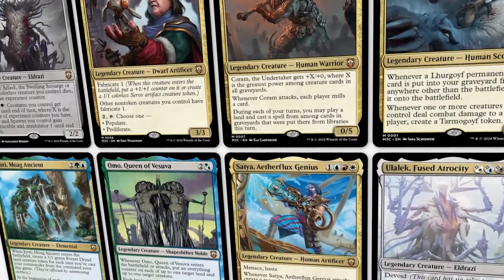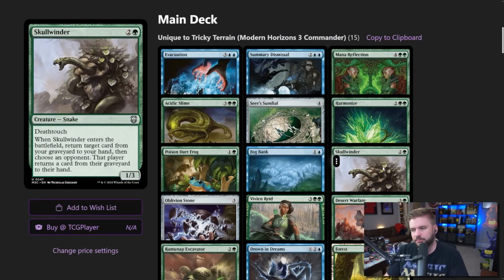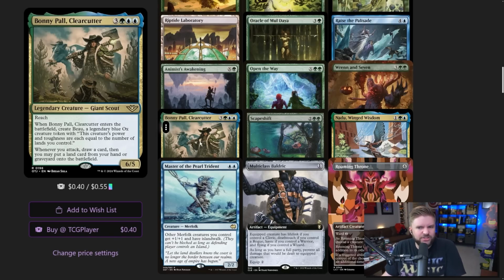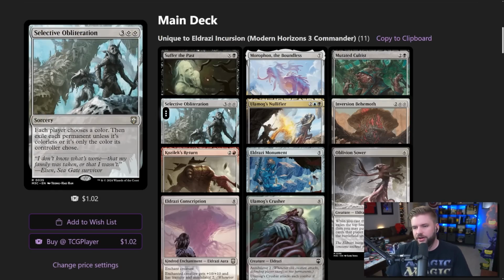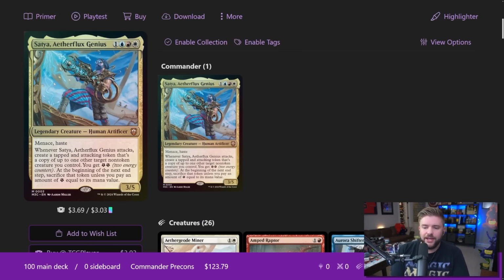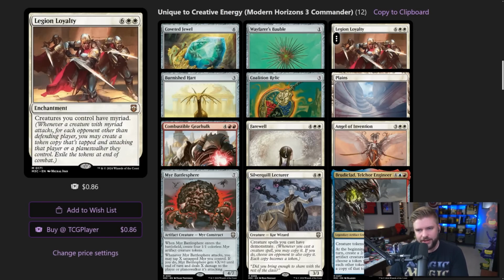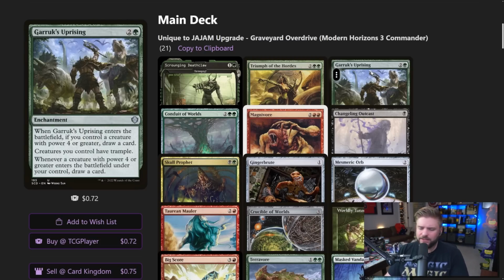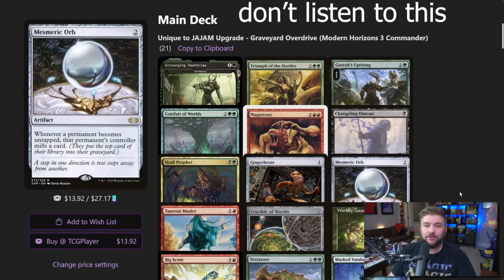Upgrade/Rank/Explain - MH3 PRECONS [Ultimate Guide]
0:00 Intro
1:42 Omo, Queen of Vesuva
15:20 Ulalek, Fused Atrocity
25:15 Satya, Aetherflux Genius
34:44 Disa the Restless
44:39 Rankings